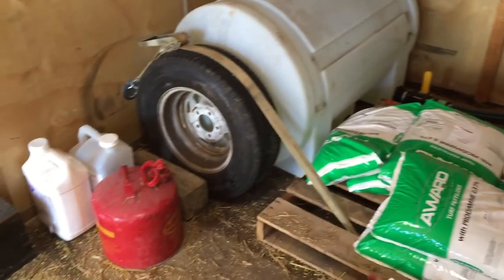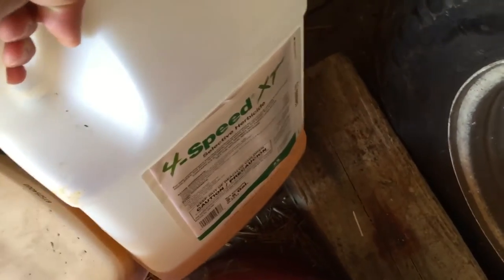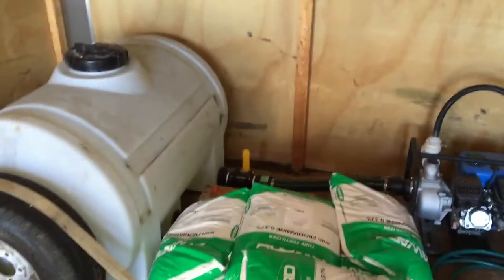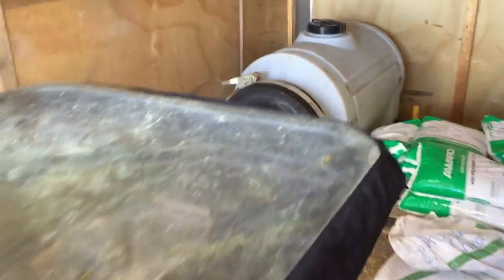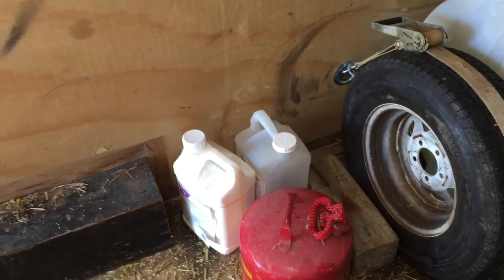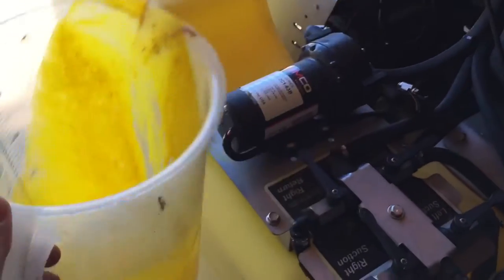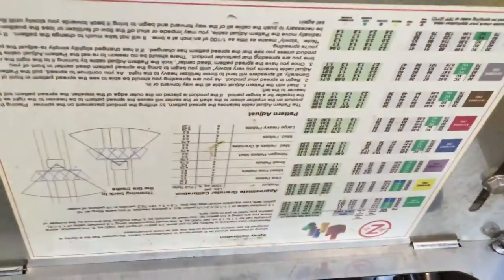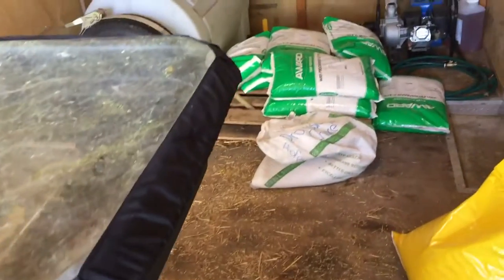Z-Spray Steelgreen Sprayer trailer and chemical mix set up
This is just a quick view of a ZSpray Max how to mix chemicals on the go.  Same as if you using a Steelgreen SG52 to the new Terra-Sprayer from LT-Rich.